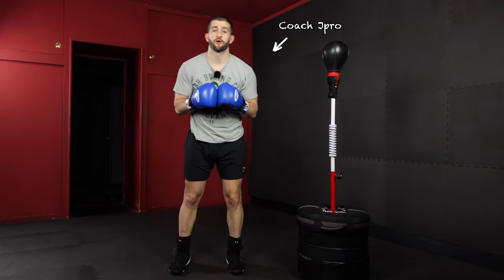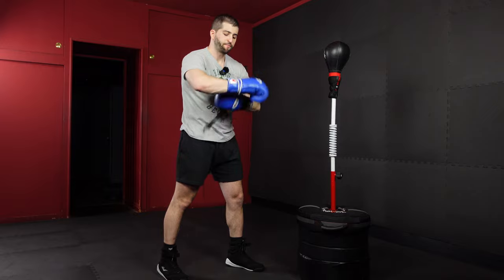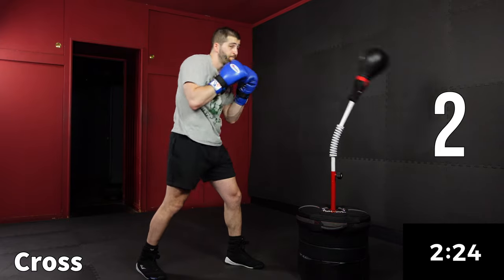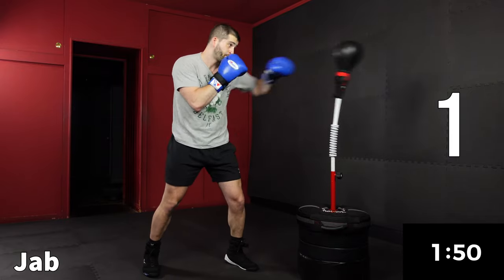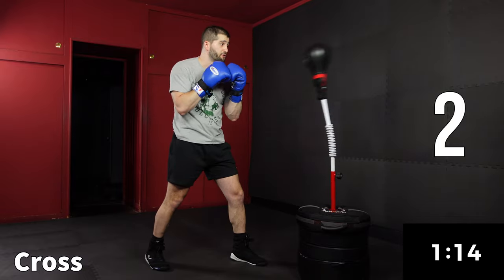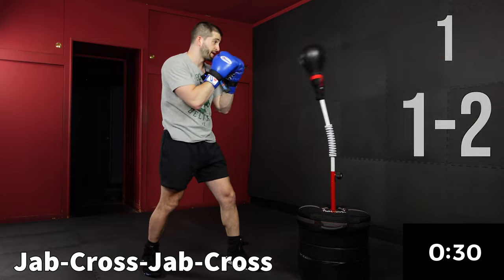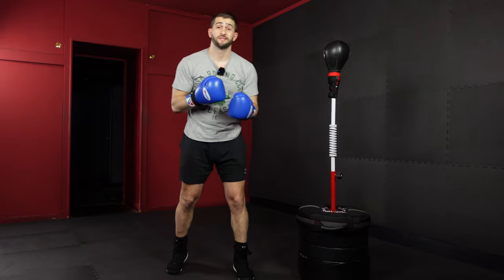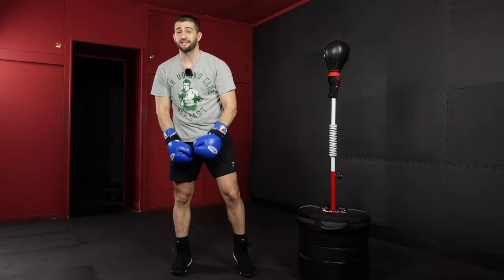Reflex Bag Drill For Complete Beginners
Reflex Bag Beginner Drill.  Hitting a moving target is a lot harder than it looks! The Reflex bag is one of the most SATISFYING tools to train and develop skill with, but without the right approach you might end up feeling frustrated and stuck. This quick drill will show you how to develop timing & rhythm with your bag and set you up for longterm success and growth. Let's go! 🦋

Please:
 👍 LIKE if you enjoyed the drill
 🗣 COMMENT if I can help in any way

In the market for a new bag? Train like a champion with Fierce Reflex 🥊⚡️
🎵 Music Rights:
RHVMLVRTPSGRNRB2
ZGJQ8MJ3Y20QNCV0